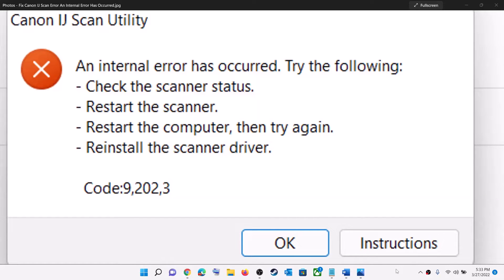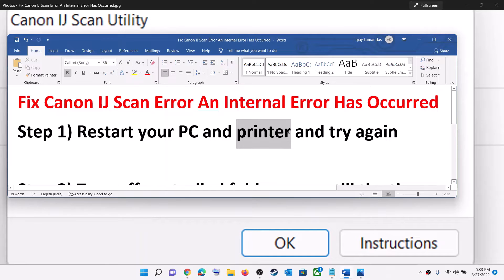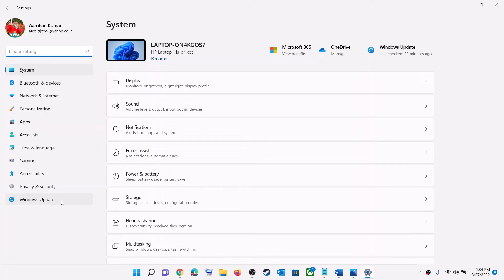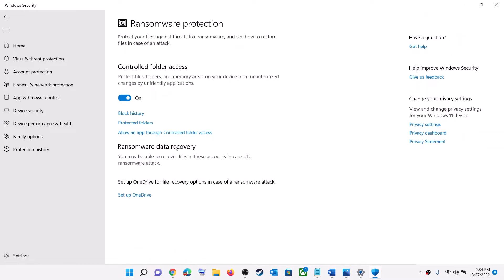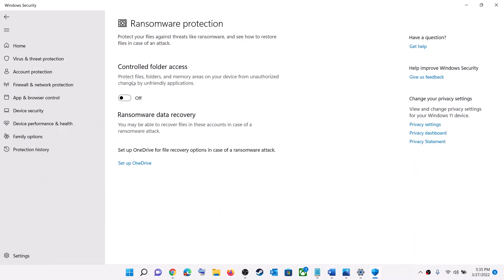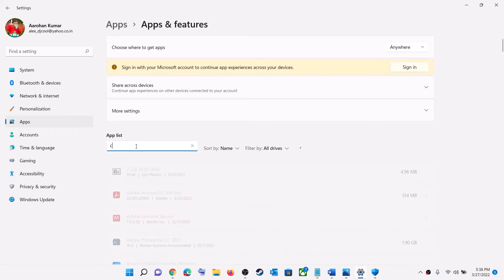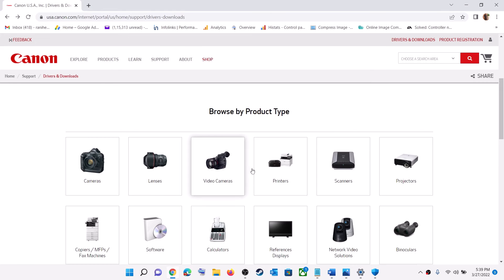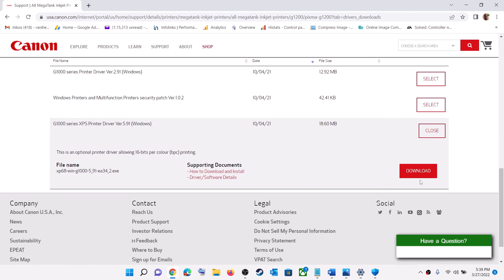Fix Canon IJ Scan Utility Error An Internal Error Has Occurred On Windows 10/11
Fix Canon printer not scanning Error An Internal Error Has Occurred Code: 9,202,3
Step 1) Restart your PC and printer and try again
Step 2) Turn off controlled folder access till the time scanning
Step 3) Uninstall and reinstall printer driver